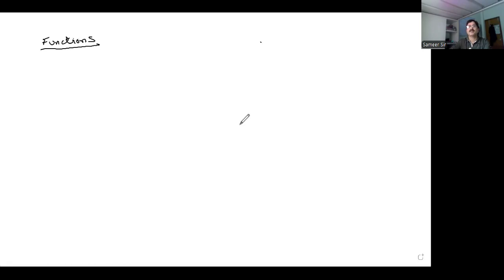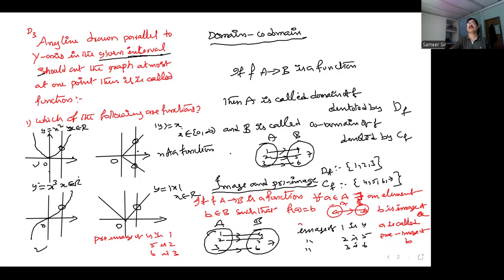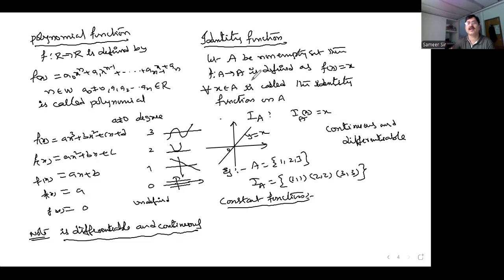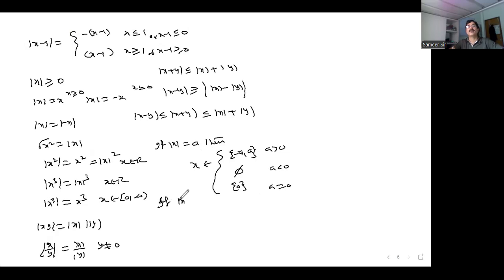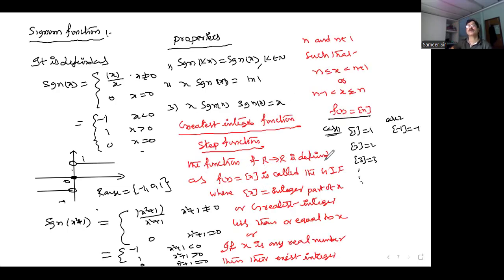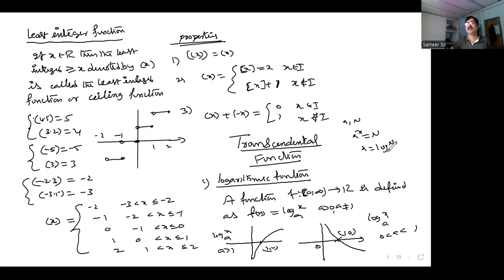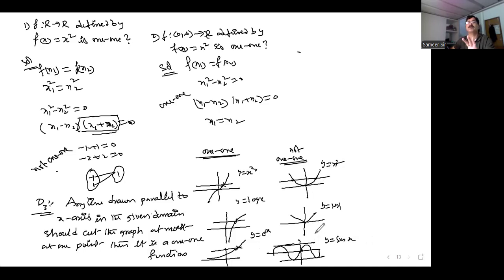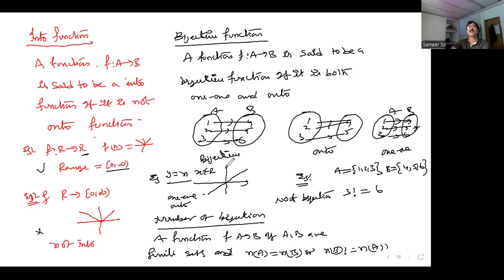FUNCTIONS PART 1